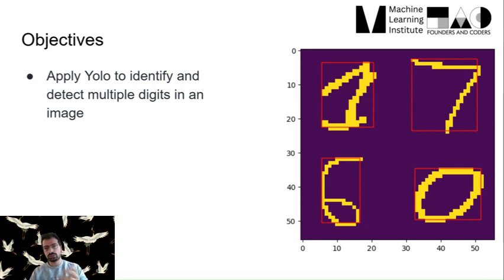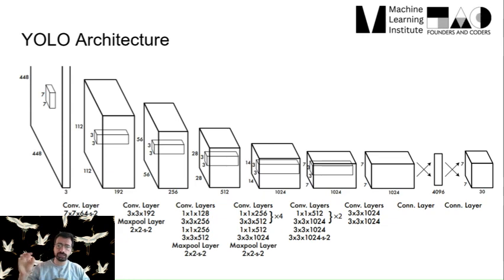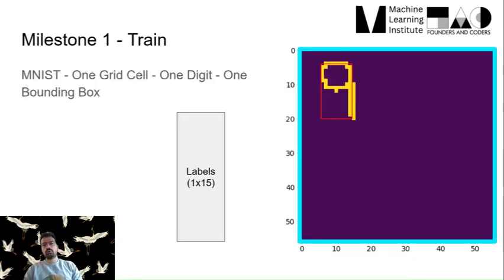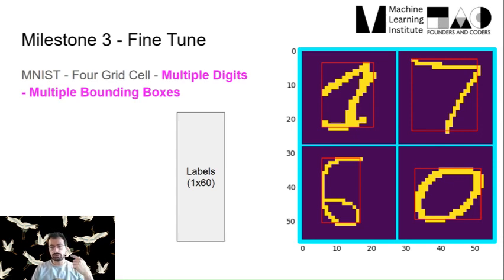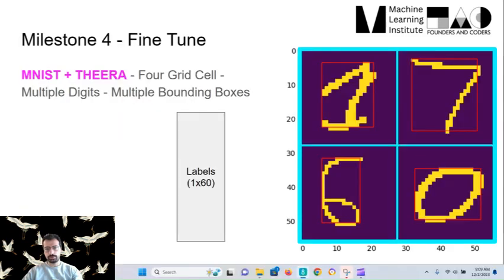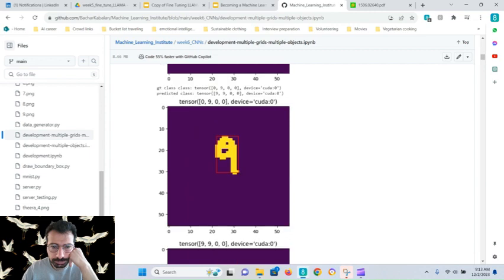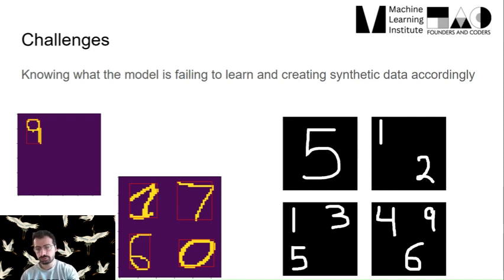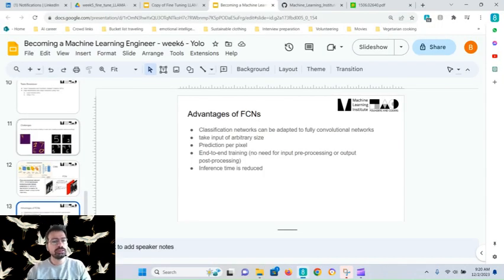YOLO from scratch using PyTorch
The objectives of this project are:
● Data Preparation and Synthetic Dataset Creation
● Digit identification and object detection using YOLO